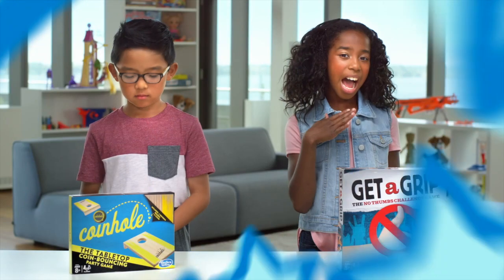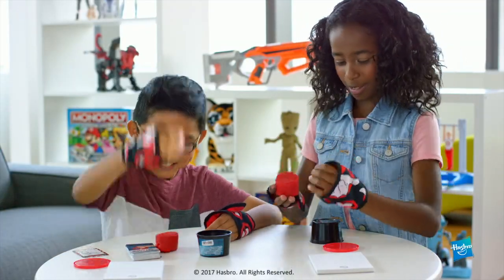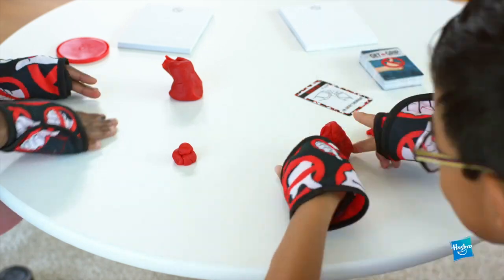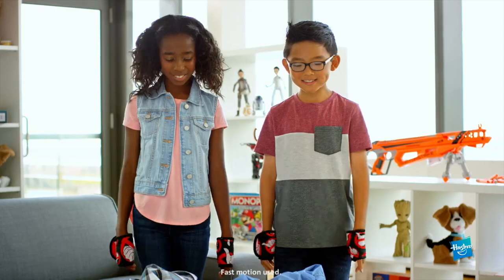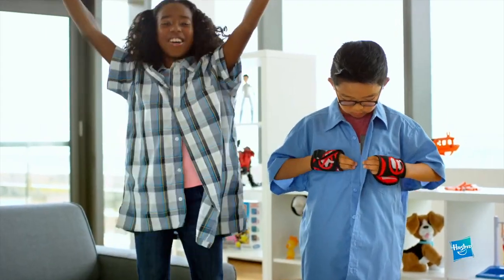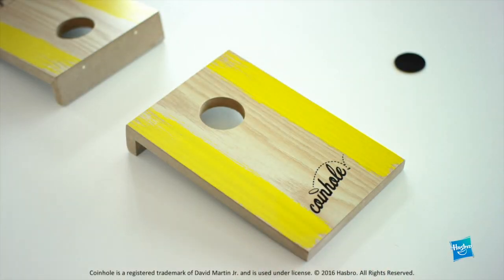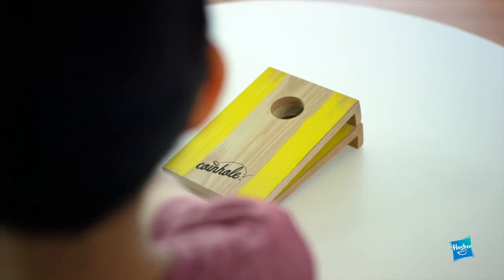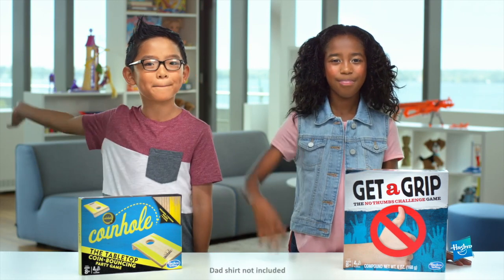Trending Toy Team - ‘Coinhole & Get a Grip’ Official Demo - Hasbro Gaming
Trending Toy Team’s very own Mateo and Alyssa are here to tell you all about ‘Coinhole’ and ‘Get a Grip!’ Get ready to practice your coin-tossing and trying challenges without using your thumbs!